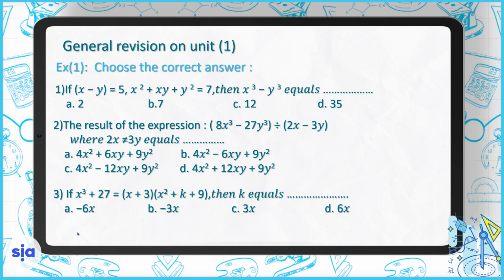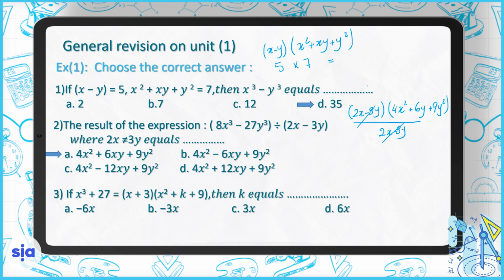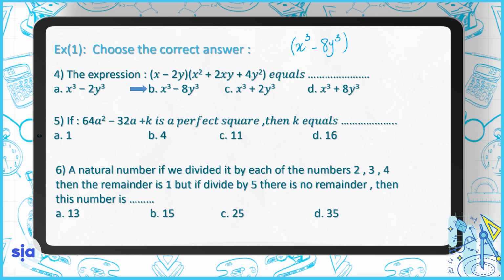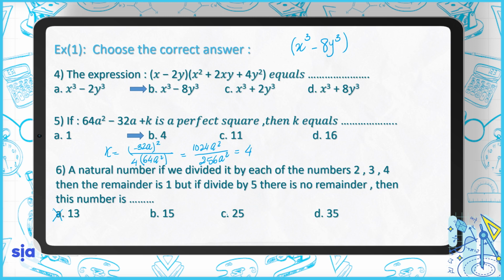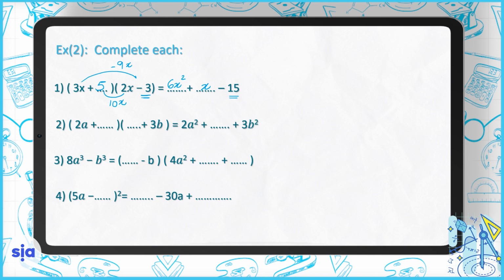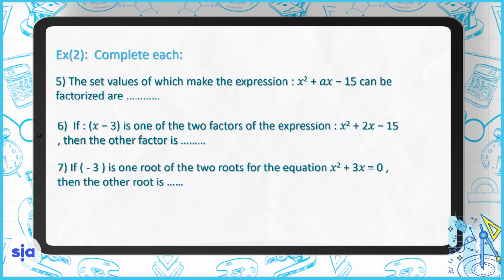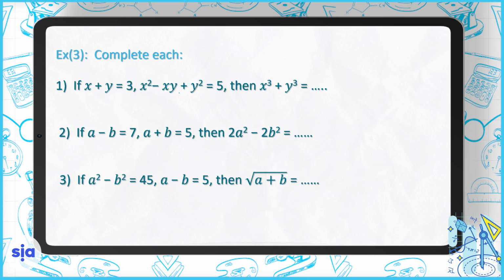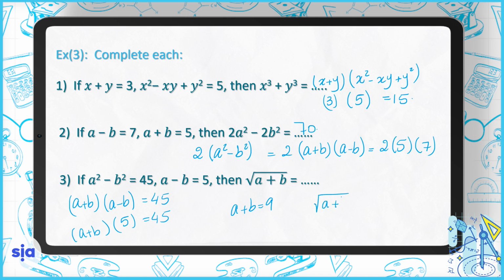Math english - Term 2 - 9-1 General Ex On Unit 1-Part 1